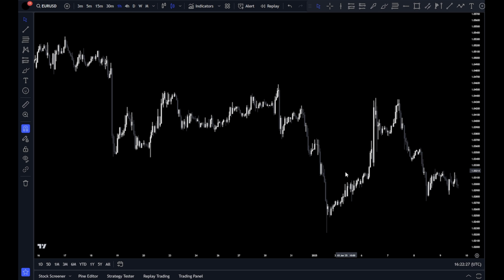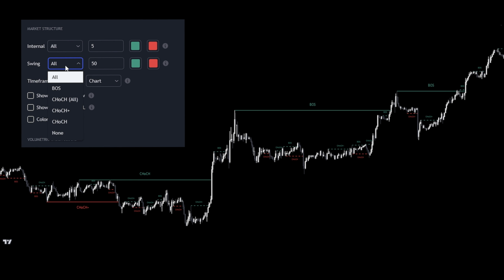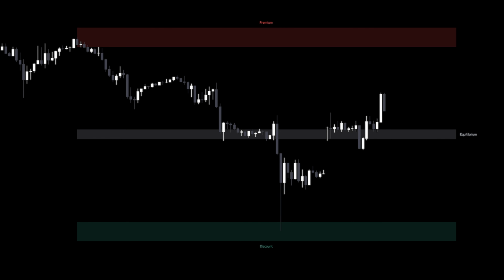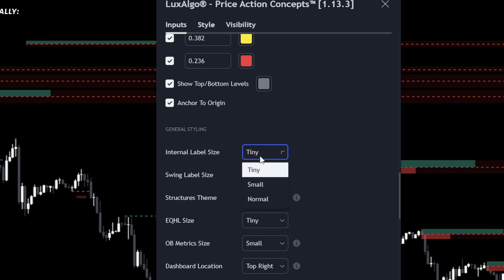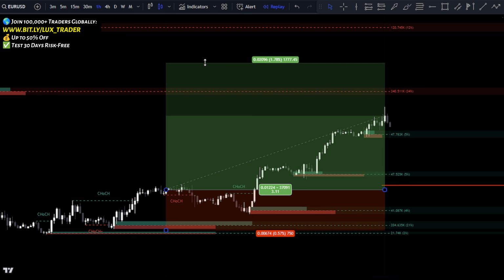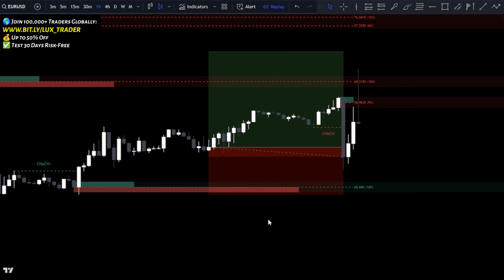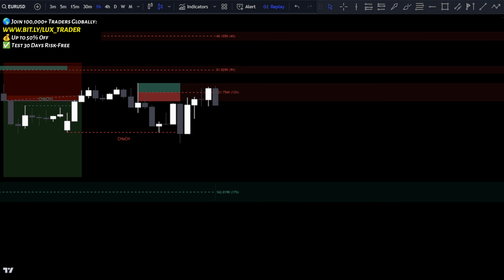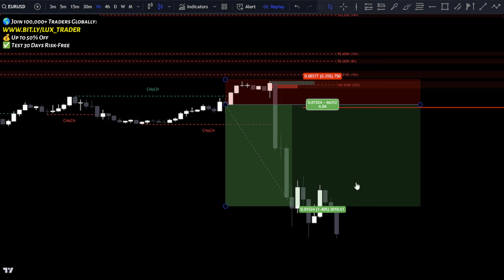EURUSD Swing Trading Strategy (Order Block Entries)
A swing trading strategy for EURUSD on the 1-hour chart, built on three conditions: a break in market structure, an order block sitting below price, and a candle that closes bullish above it. Stop loss goes under the next order block down, first target at 1:2, second at 1:4. I ran it over 100 trades and show the full breakdown at the end — including the trades where it did not work.

🔥 EXPLORE LUXALGO 🔥